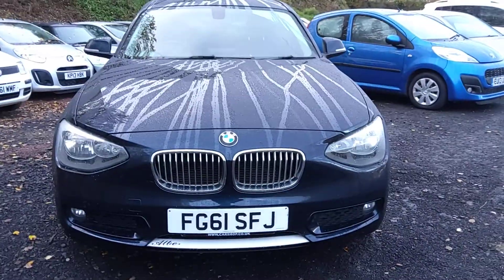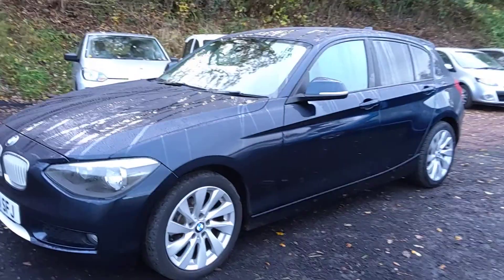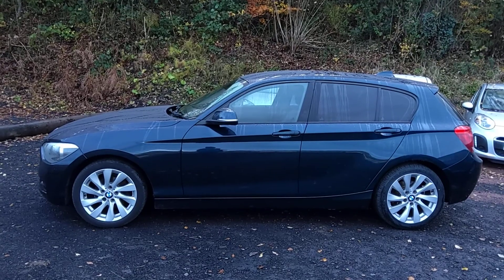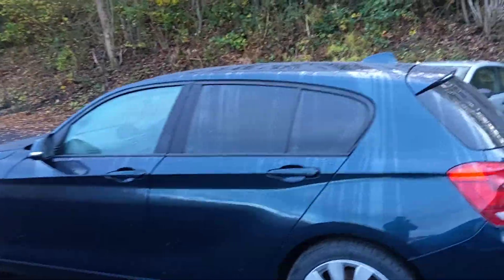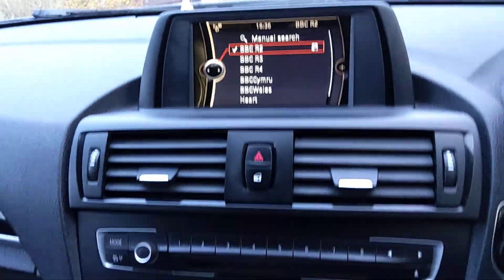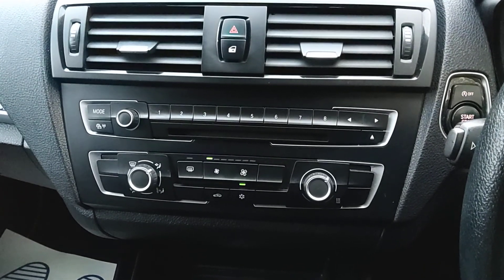2011 BMW 118D URBAN 1 SERIES START UP AND WALK AROUND VIDEO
Please call 📞 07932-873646 with all enquiries and for details of our latest offers.